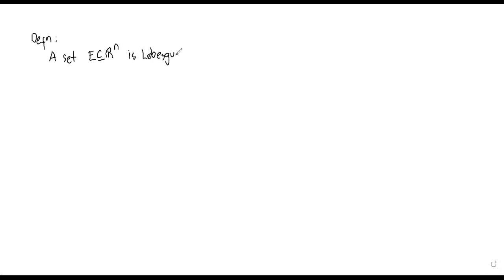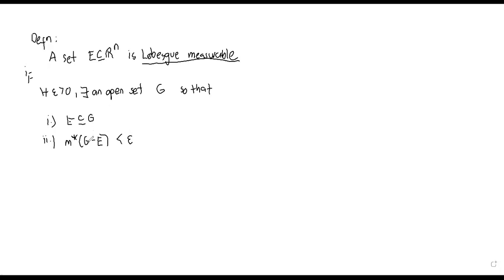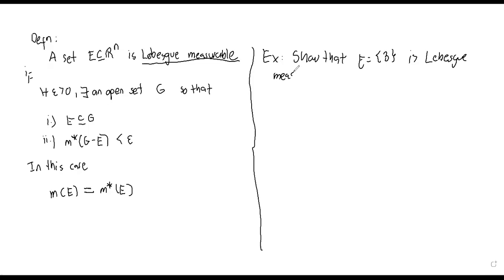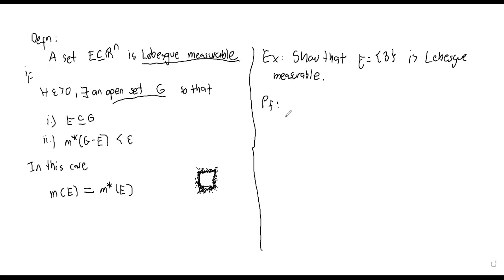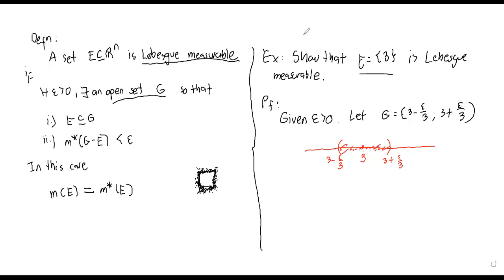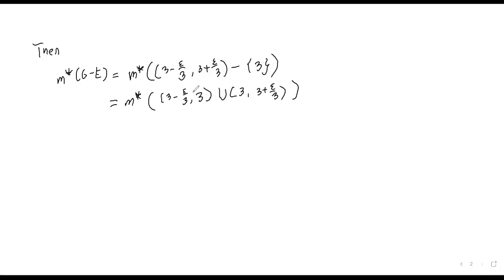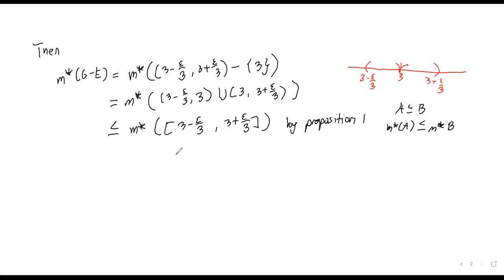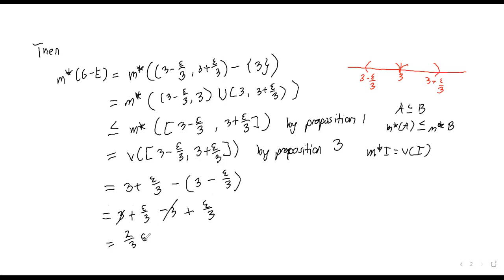L11: Lebesgue Measurable Set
1. Definition of Lebesgue Measurable Set
2. Example